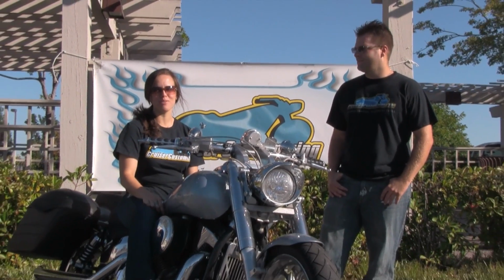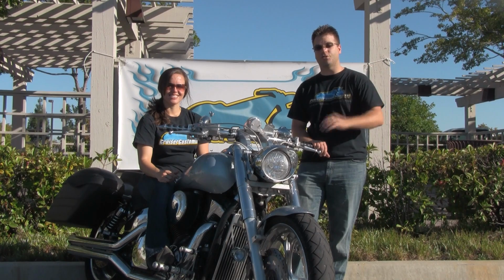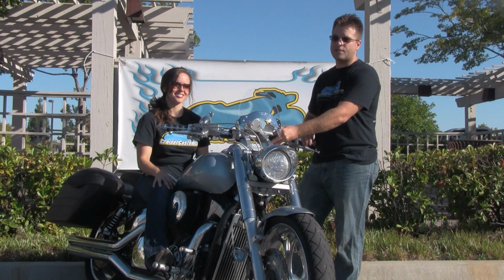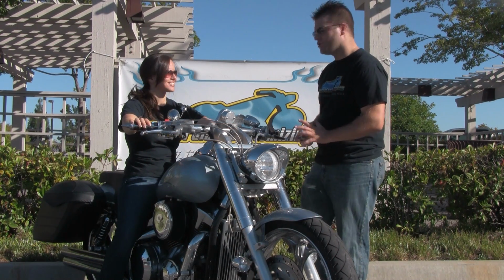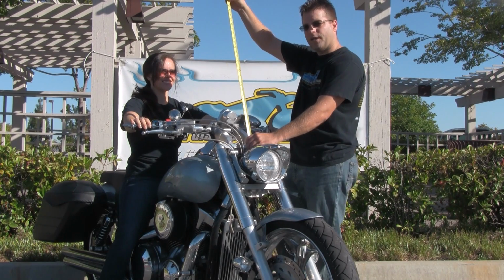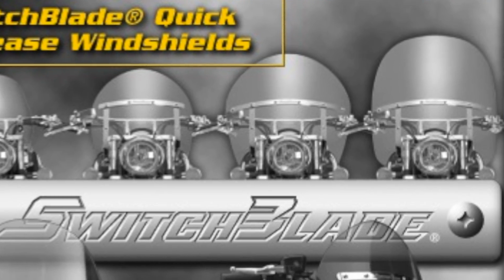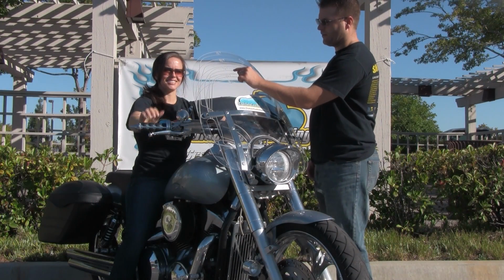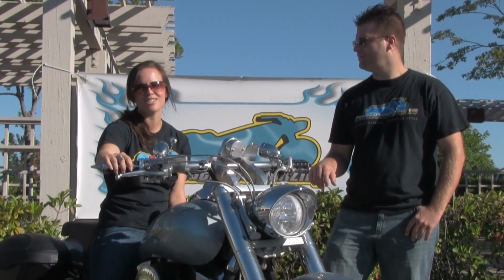TOTW Discovering Perfect Motoryclce Wind Protection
Kelly and Kyle of Cruiser Customizing talk about motorcycle wind protection and how you can measure at home to find the best fit for you and your motorcycle.

for more information about windshield sizing and purchase information.